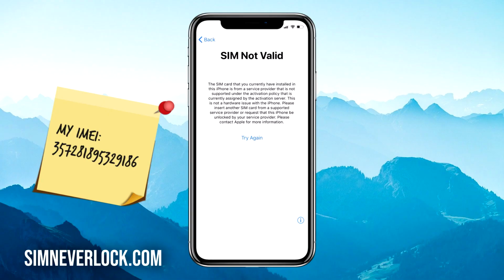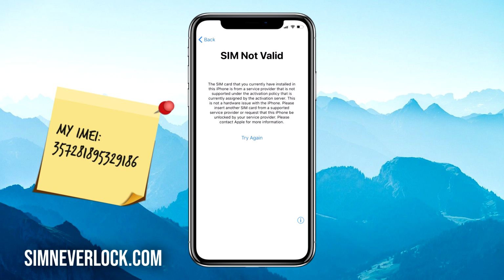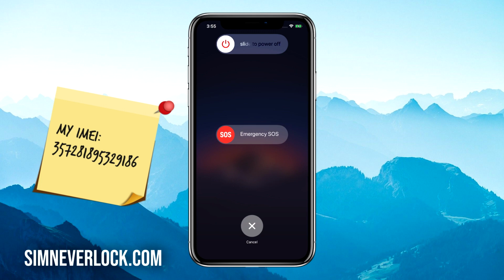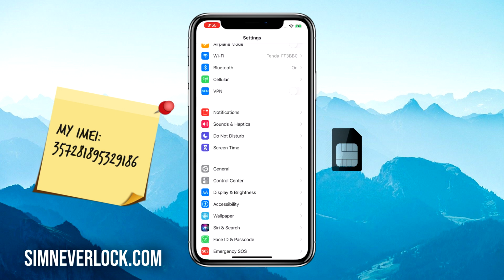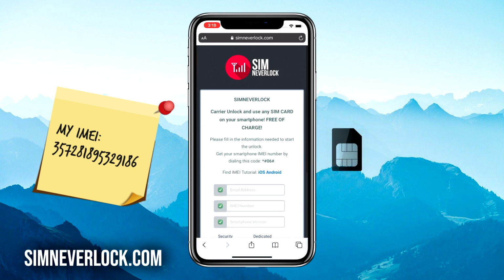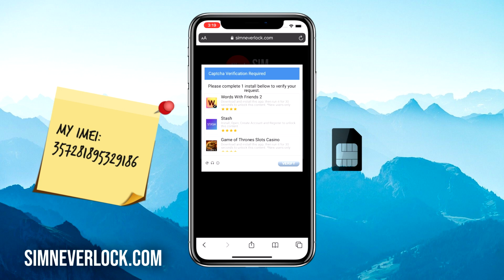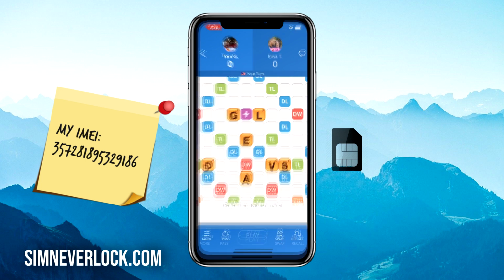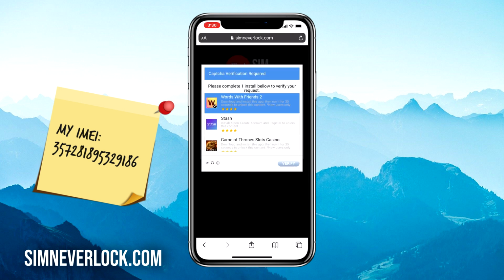How to Unlock iPhone from T Mobile FREE ✅ Unlock iPhone from T-Mobile (Works All Networks) 2023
Today we show you how to unlock iPhone from T-Mobile FREE. If your iphone says "sim not valid" & is locked to T-Mobile we will show you how to unlock at no cost.
This works for all network carriers! SimNeverlock

Facing the Sim Not Valid - Sim Not Supported Problem on your iPhone?
Worry not as we are going to show you how to unlock iPhone from carrier network for free with SimNeverlock!

iPhone Sim Not Valid Solved - Tutorial 2020
How to unlock iPhone from sim not valid problem

In the modern world of technology, phones are a must have. Everyday a normal person uses a phone for approximately 3-5 hours.
If you have an idea about how much people use these devices you may know why they are sold pretty expensive. Sometimes most of them are locked to a certain carrier network. That's why simneverlock is offering an unlock for your phone. This service is completely free and won't take more than 10 minutes to unlock. Your device is completely safe with this unlock, and can not be damaged. So how to unlock a phone from a network carrier with simneverlock? Pretty easy. just follow the steps from our video and find out. Do not hestitate to ask any questons if you need to. We are trying to offer our service for free and maintaining it is still a cost. That's why we are monetizing our service with app installs. To unlock a phone from a carrier you will have to complete a small task at our website. While maintaining privacy and unlocking phones for years, we are trying to offer the best free phone unlock service online. Before you spend money at a local shop, we encourage you to try to unlock your iphone from a carrier network for free by using our simneverlock service. This also works for android phones, so you can unlock android phone from any carrier very easy and fast.
Although simneverlock works with private servers, it's still available worldwide and you can unlock phones wirellessly. So let's say you're trying to unlock your phone from another country. Still not a problem, it will do the unlock without a problem.

Notice: Some phones are not supported for unlocking and we can't do anything about it. Some carriers have a different policy for unlocking and it's not possible to access their devices. Please take in mind this notice before you encourage people to not unlock with simneverlock.

The SIM card inserted in this iPhone does not appear to be supported How To Unlock Iphone Sim Not Valid: Select from a wide range of men wallets Online How to unlock iPhone from Network Carrier & Fix Sim Not Valid Problem

How To Unlock Any iPhone For Free
factory unlocked iphone 5 sim not valid. The power how to unlock iphone from carrier for free button on your segack secertary schoenburg sbmnh rifiuto rhoxal work itot justre the best at house either